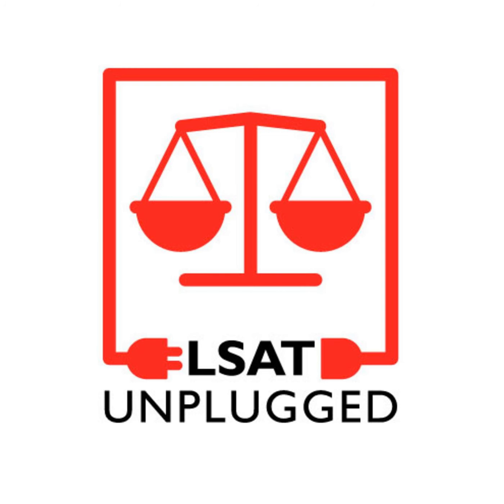Foolproof LSAT Strategies (LG, LR, + RC)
Free Easy LSAT Cheat Sheet LSAT Unplugged Courses LSAT Schedules LSAT Blog Free Stuff LSAT Unplugged YouTube Channel LSAT Unplugged Podcast LSAT Unplugged Instagram